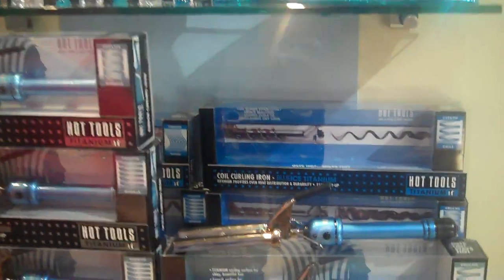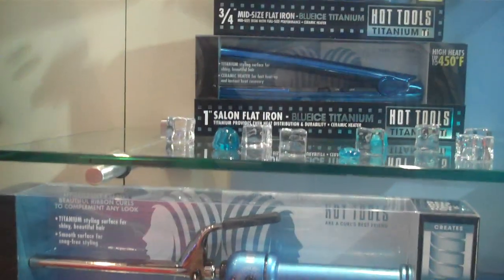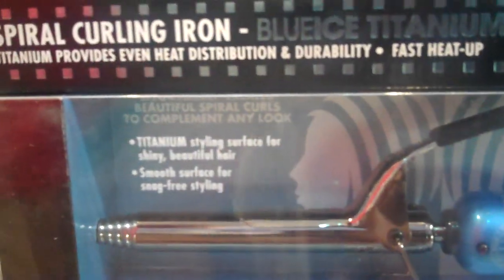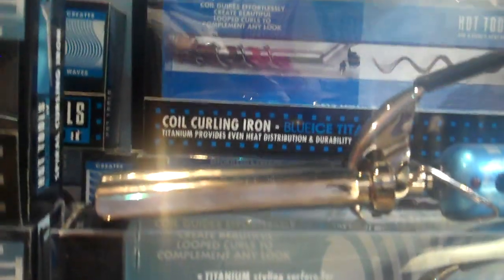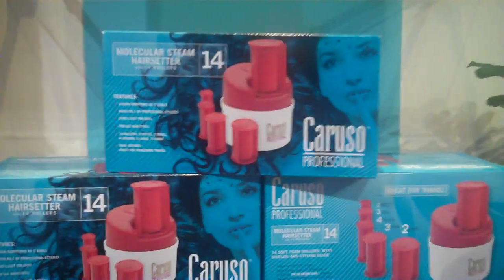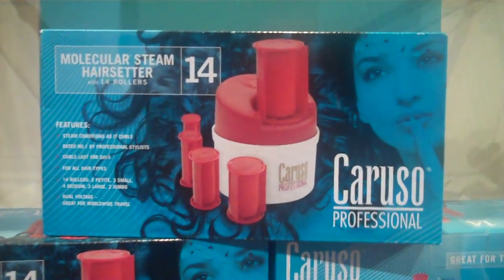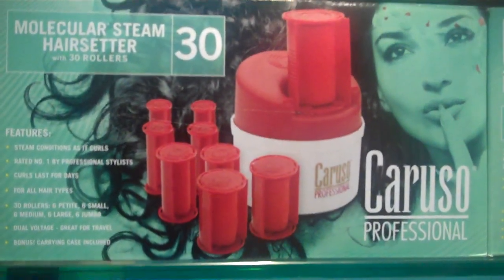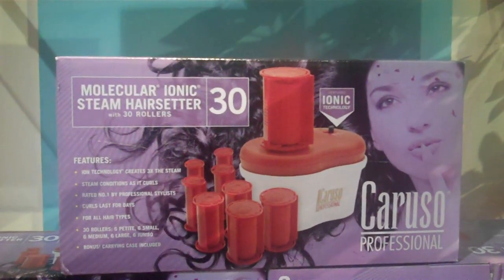Beauty Store Business Video: Helen of Troy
Cosmoprof North America 2010: Helen of Troy discusses its latest hair-appliance offerings.